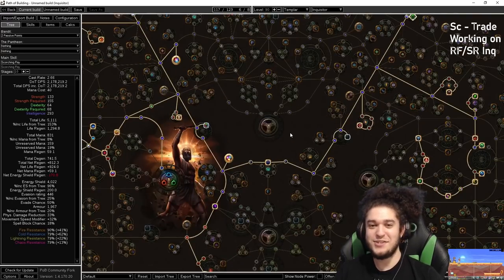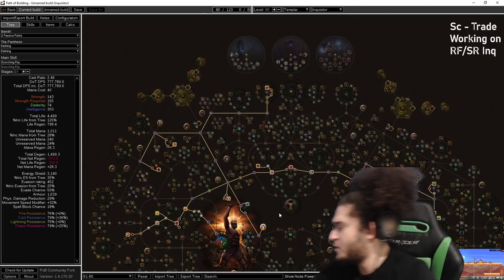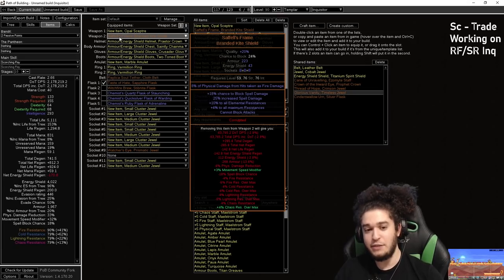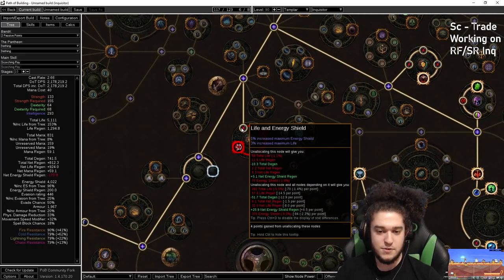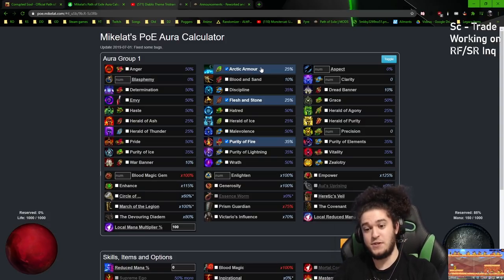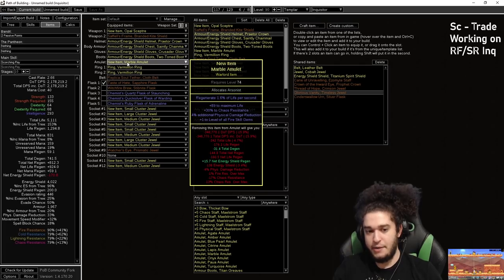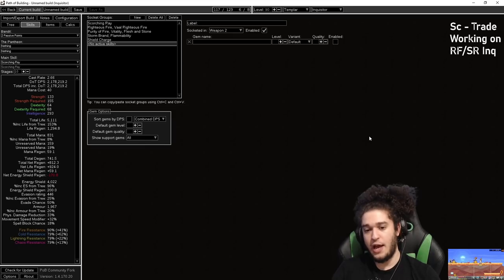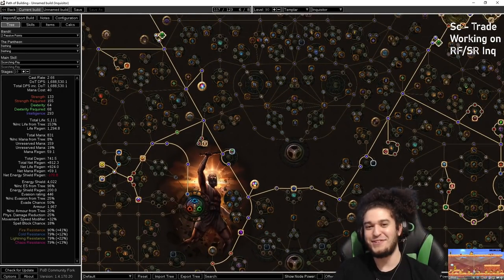Path of Exile | 3.13 Ritual League RF Inquisitor Starter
Build Guide = ( there is an elementalist version but i'm not very happy with the tree it's more of a template )
If you're struggling with running RF Wait till your first lab